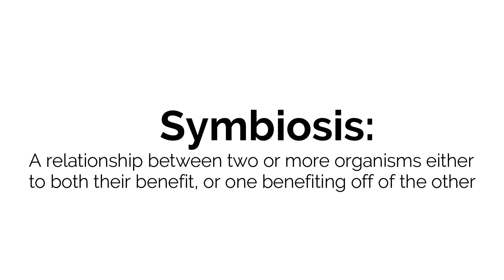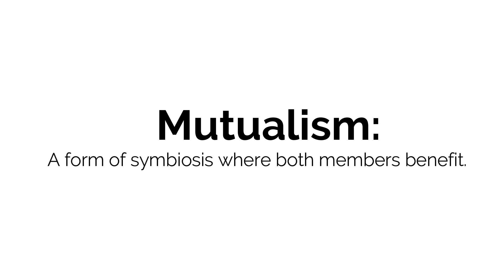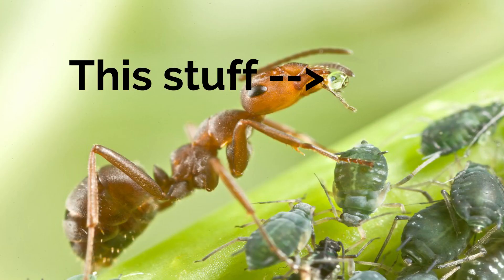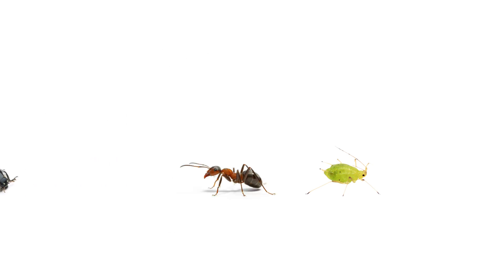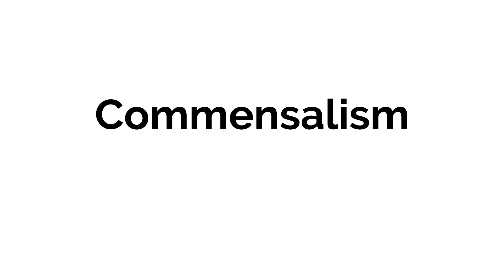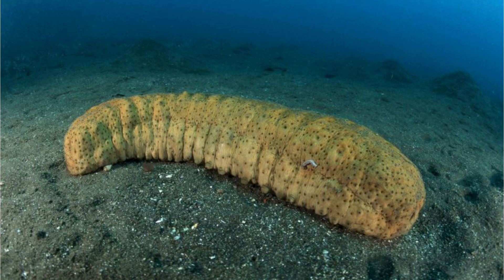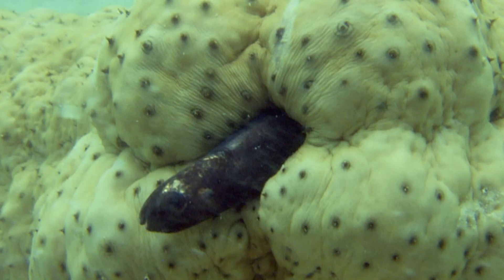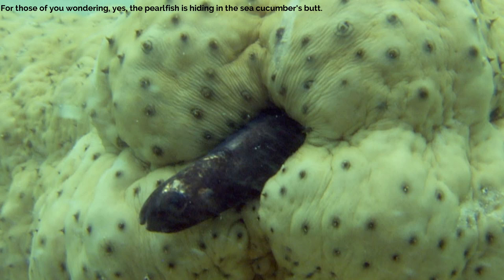Symbiosis Video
A mediocre video explaining four forms of symbiosis for one of my university class' finals